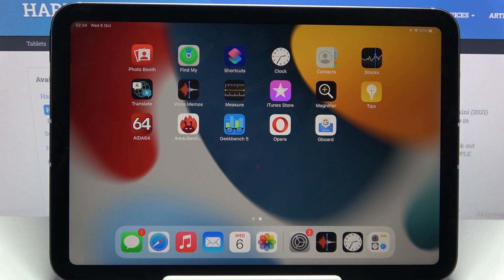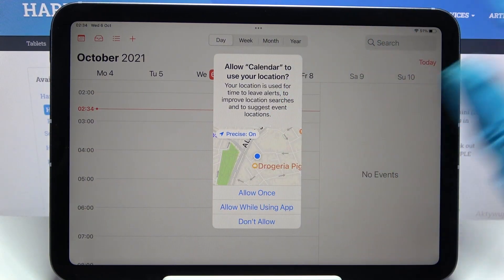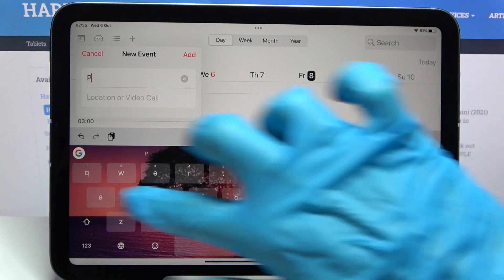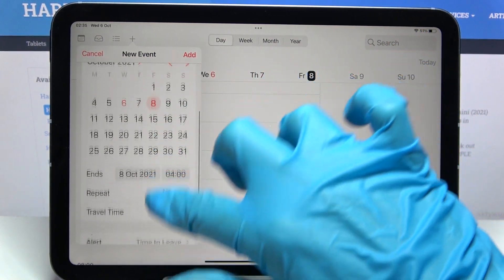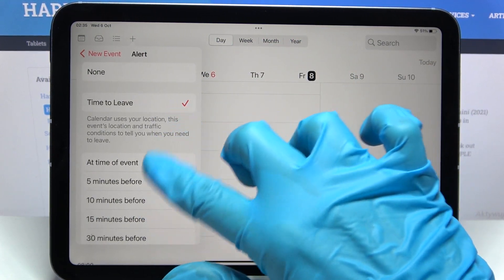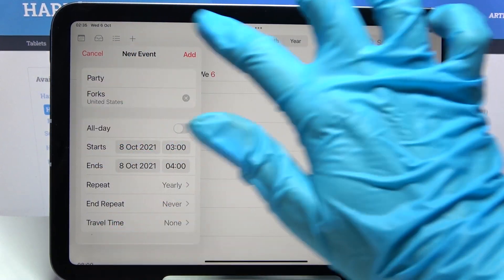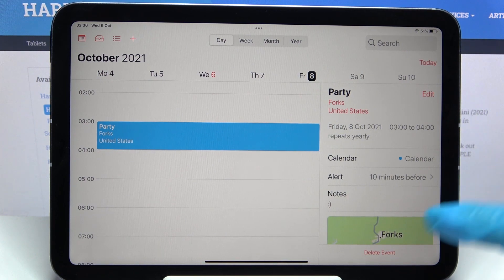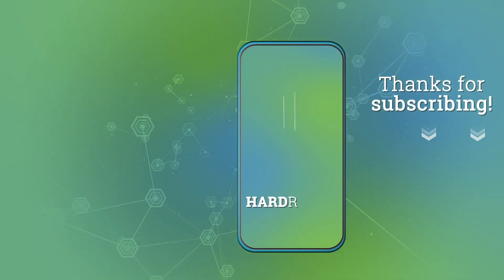How to Add Event to Calendar on iPad mini (2021) - Set Up Calendar Reminder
Always forgotting about anniversaries or birthdays? From now on, you will be reminded about all of the important dates! Watch and learn how to set up calendar reminder on iPad mini. Make sure that you know how to add events on iPad mini from 2021, so you got the alert on time!

How to add event to calendar on iPad mini (2021)? How to manage calendar events on iPad mini (2021)? How to set up calendar reminders on iPad mini (2021)? How to add alert to calendar on iPad mini (2021)? How to enable events notification on iPad mini (2021)? How to create event on iPad mini (2021)?